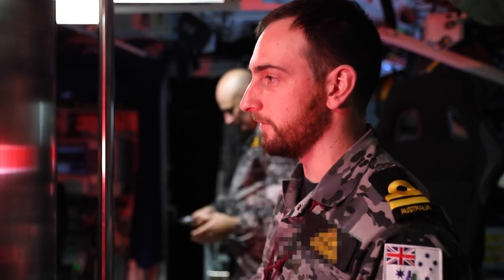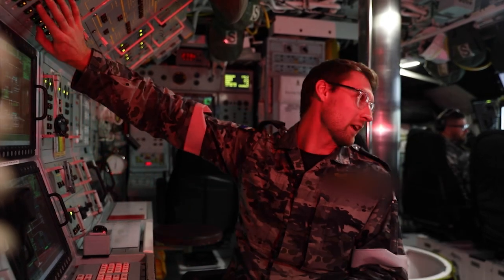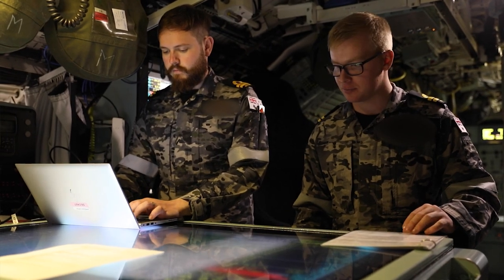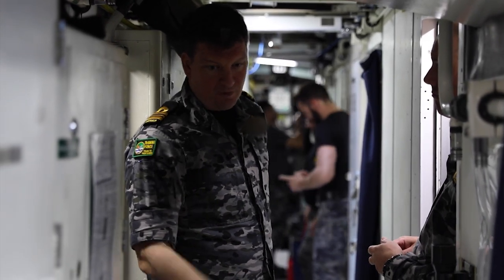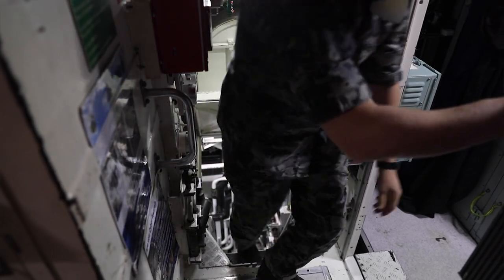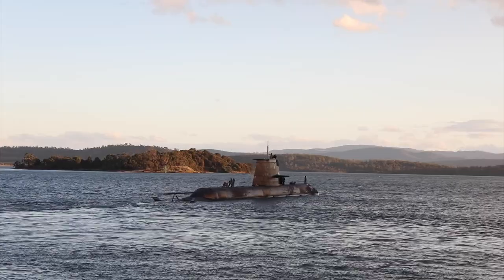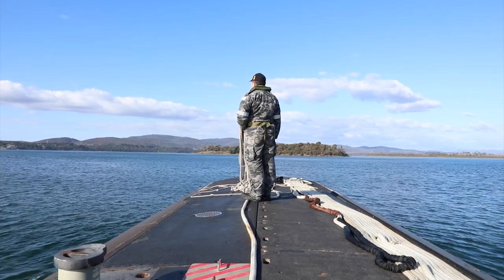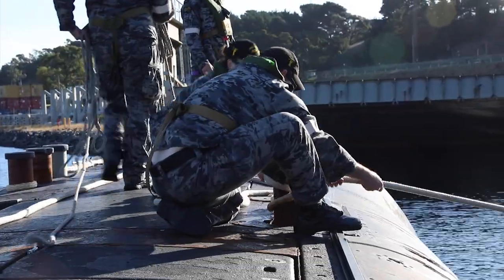Inaugural Submarine Command Course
The Royal Australian Navy has conducted its inaugural Submarine Course on 16 April 2022, after decades of reliance on allied navies for training and assessing submarine commanders.

The course was developed to ensure training and assessment of submarine commanders meets Australia's operational requirements and submarine workforce growth demands. The course took place at sea off Northern Tasmania and in advanced simulators in HMAS Stirling in Western Australia.